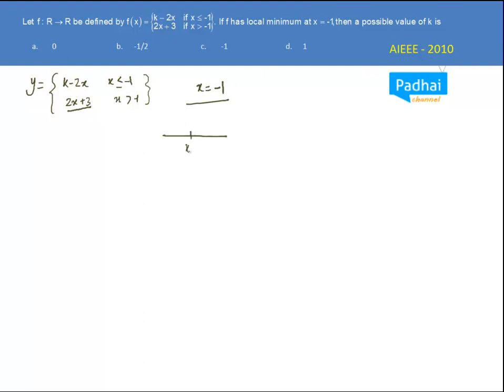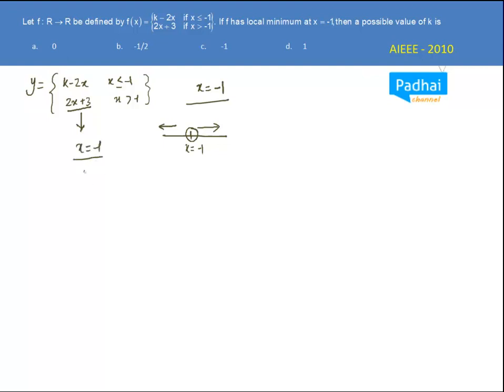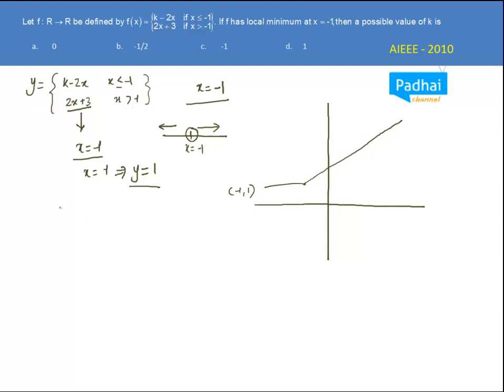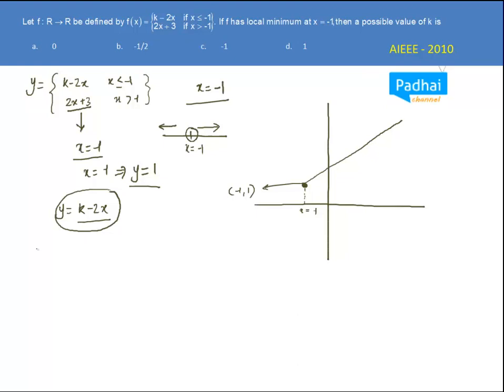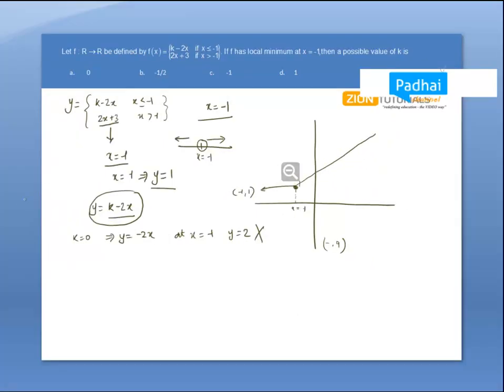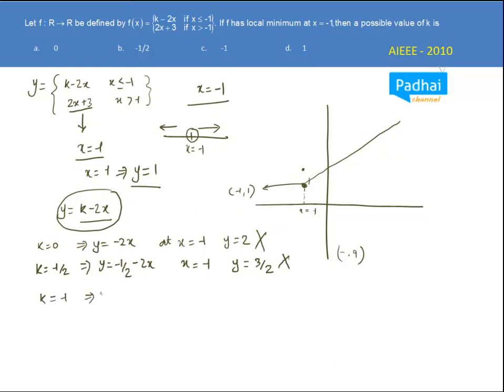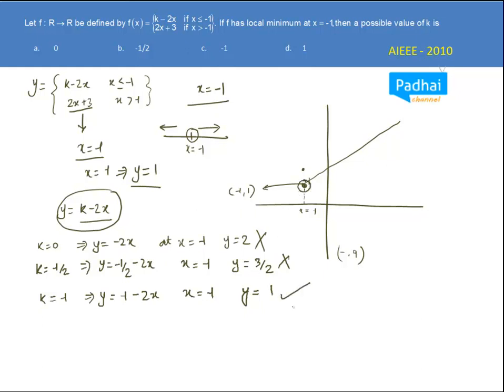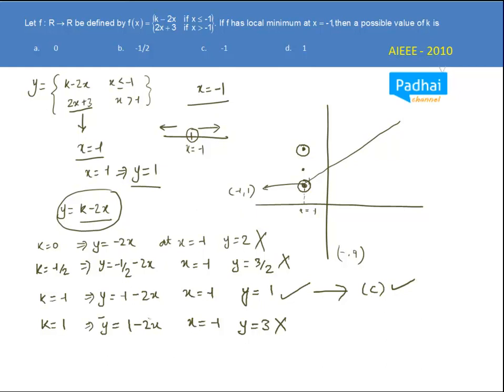AIEEE Application Of Derivatives - 2010b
Mathematics - Chapter Application Of Derivative, Year - 2010